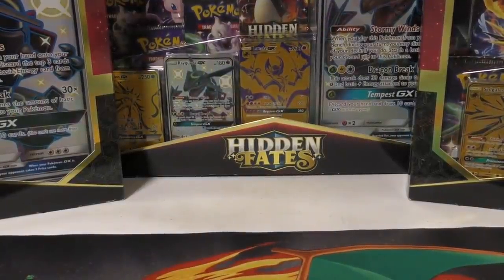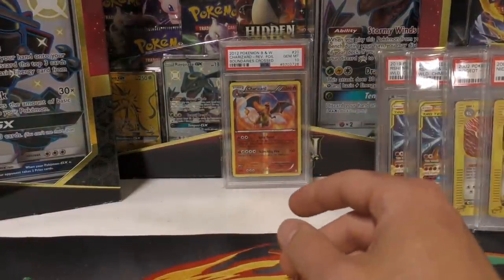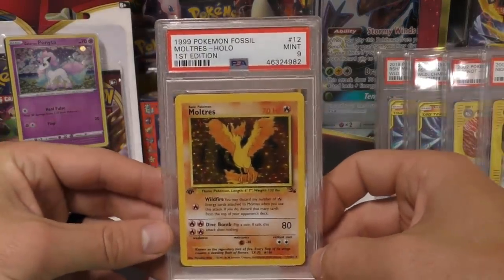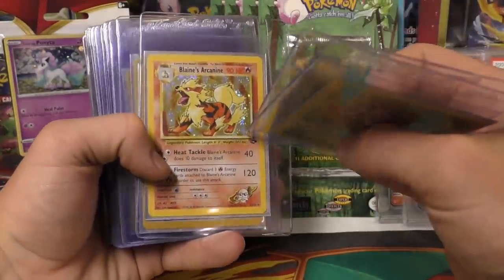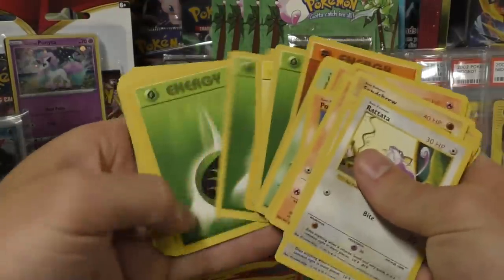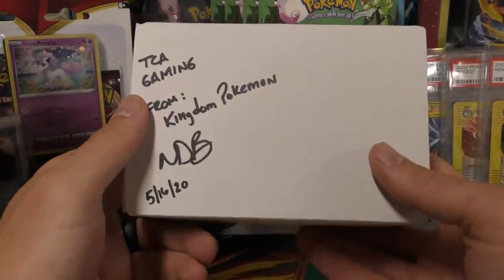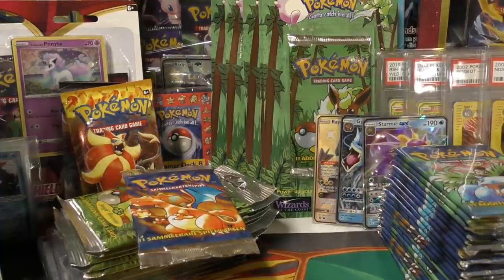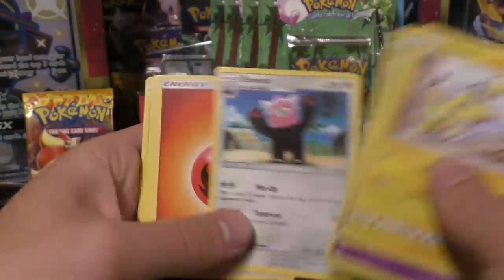All Kinds of Pokemon Stuff !!!